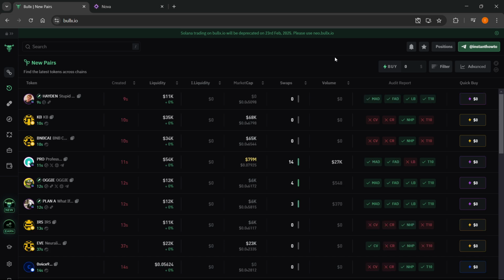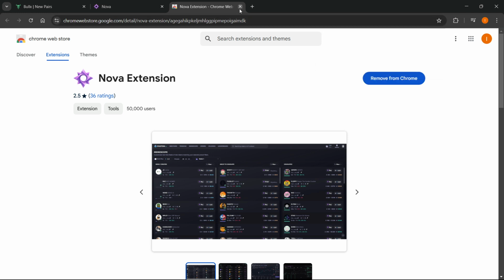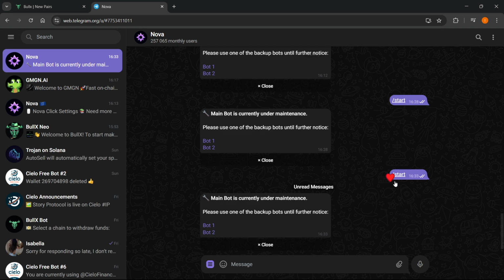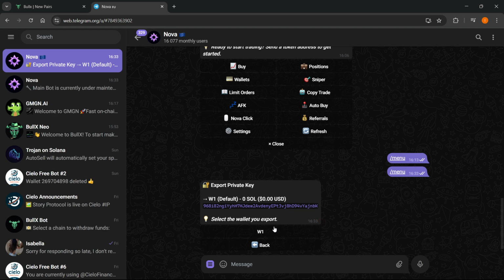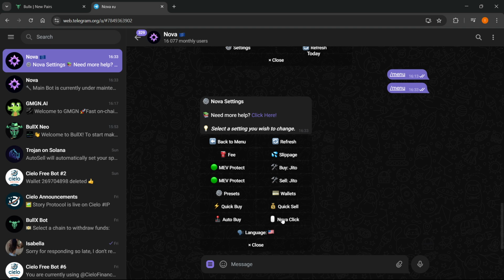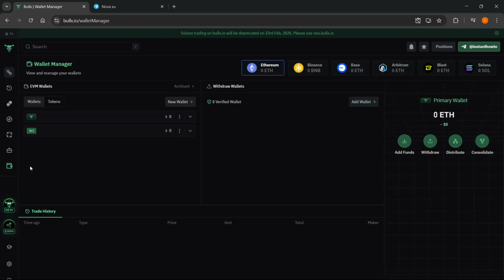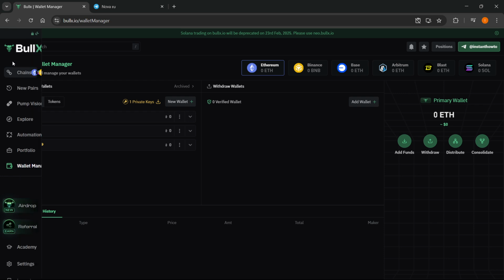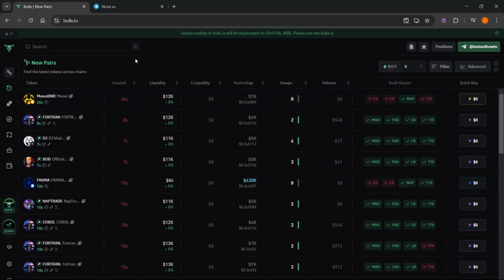How To CONNECT BullX To Nova (FULL GUIDE) 2026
In this video, I'll show you how to connect BullX to Nova. This is a full guide on linking your BullX account to Nova in 2026.

If you've been trying to integrate BullX with Nova, this is the video you need to see!